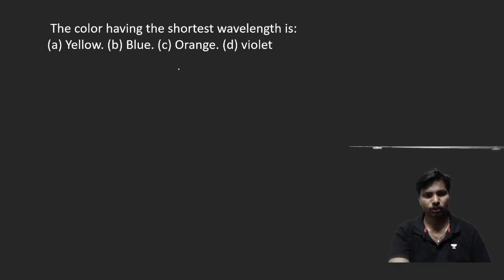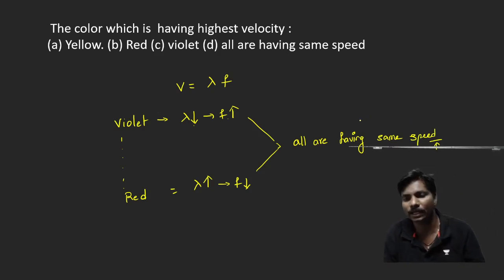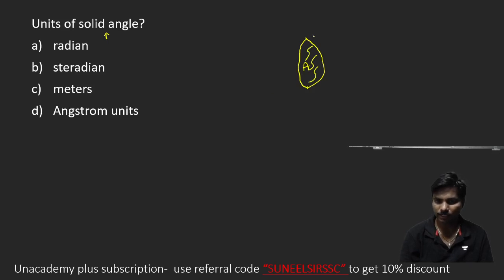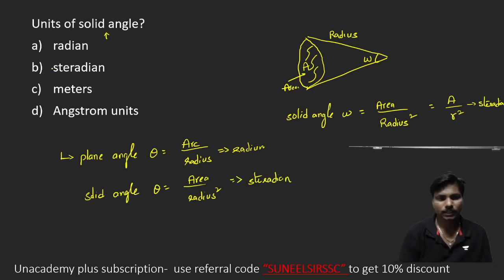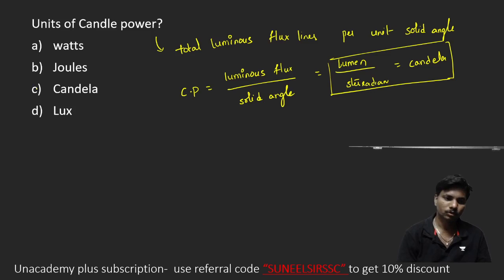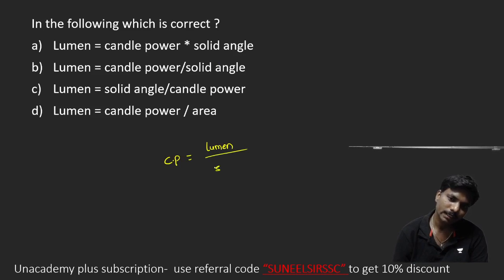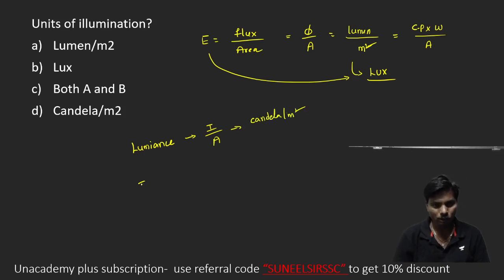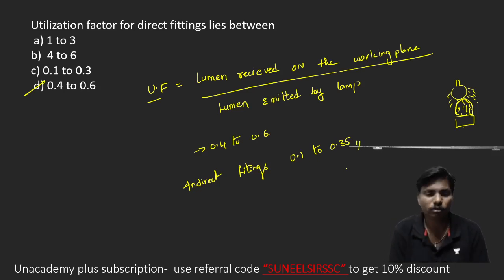SSC JE ELECTRICAL -UTILIZATION MCQ -1 By Suneel sir ; Electrical Engineering-SSC JE -RRB JE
REFFERAL CODE "SUNEELSIRSSC" TO GET DISCOUNT

BEST BOOK TO PRACTICE (EXCELLENT BOOK )